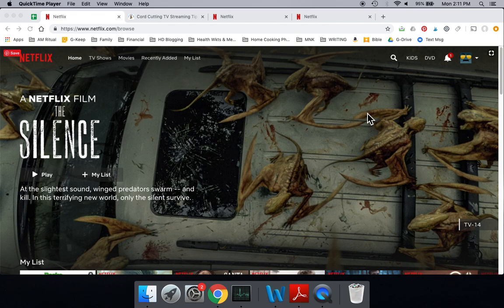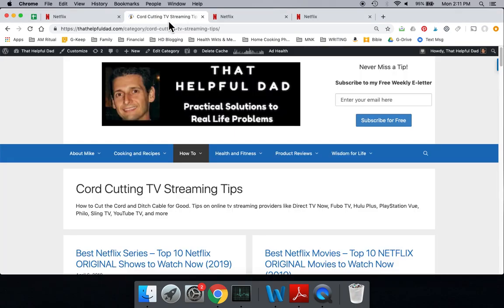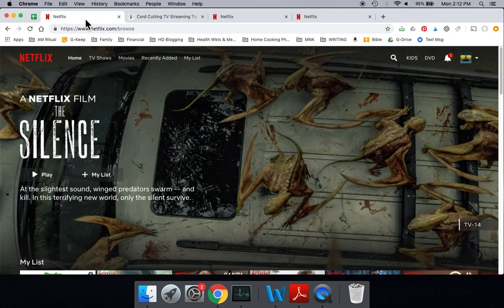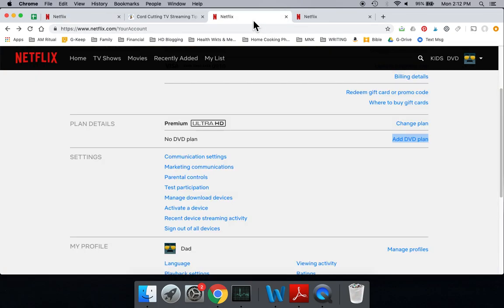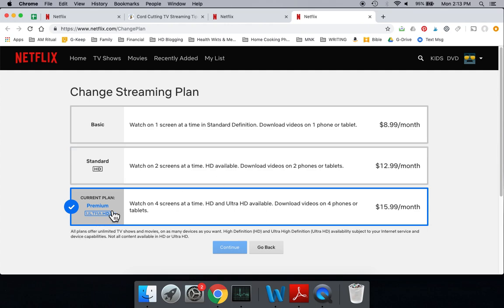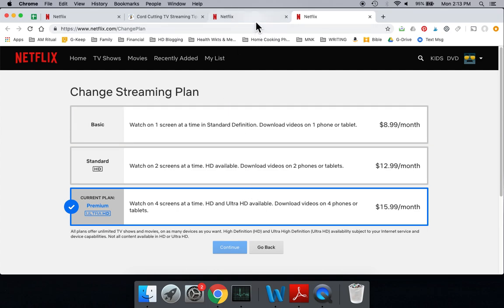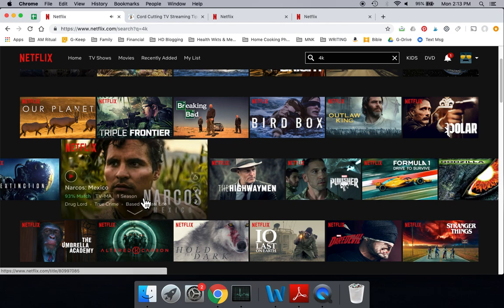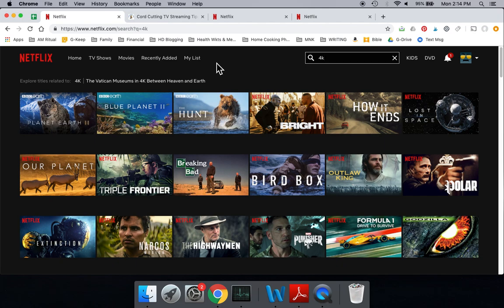Netflix: How to Find 4k Movies & TV Shows including WHICH PLAN YOU NEED to watch UHD content.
How to Find 4k Movies & TV Shows on Netflix - in this video I’ll show you how to easily navigate Netflix to find 4K and Ultra HD movies and tv shows on Netflix. We'll also talk about what Netflix Plan you need (Netflix Premium) in order to watch UHD content. With just a few simple clicks you’ll see how easy it is to find 4k content Netflix so stop reading this and let’s go!

Hi, I’m Mike and I’m probably a lot like YOU. I’m a husband, father, worker bee, and friend. I enjoy writing, cooking, fitness, meditation, self-improvement, and striving to live a “Legacy Life.” My goal is to help YOU live a better life by sharing practical tips, life lessons, honest product reviews, and action-oriented wisdom that you can use today to live your best life NOW. No BS, just real-world solutions that I can personally verify work.

All visitors can get a FREE 35+ page Step-by-Step Guide on How to Watch TV Online and get rid of your high cable tv bills.